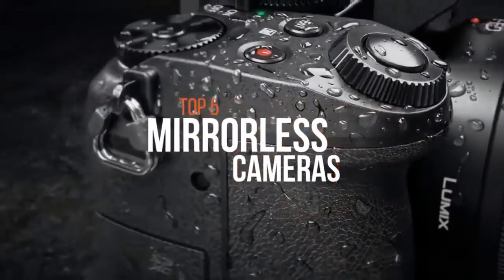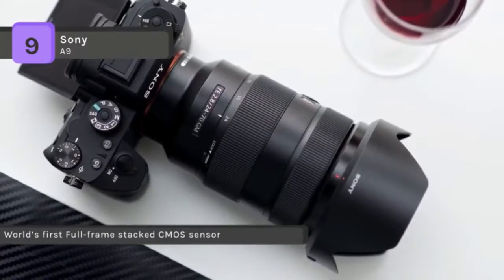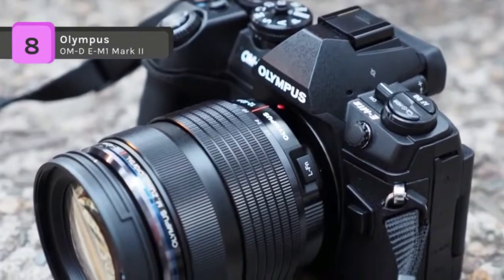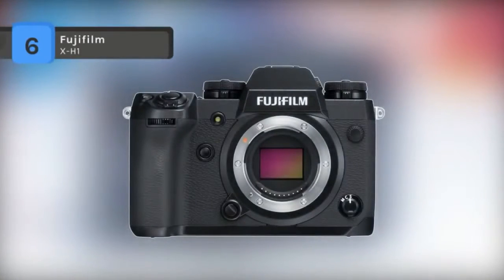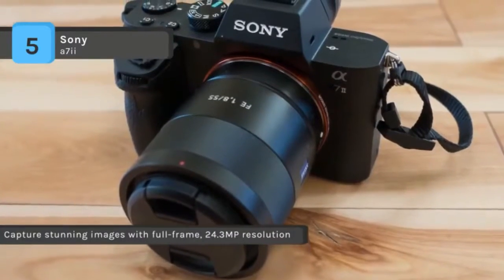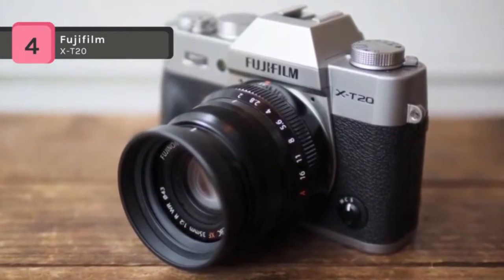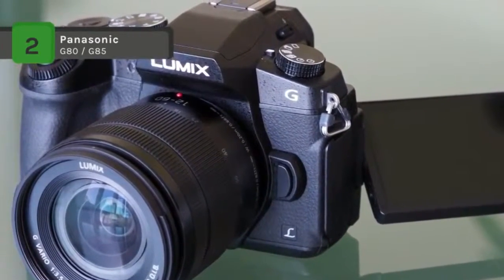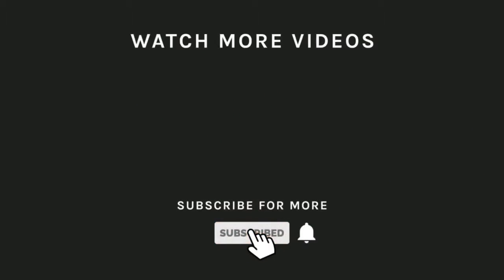Best Mirrorless Cameras 2018 TOP 10